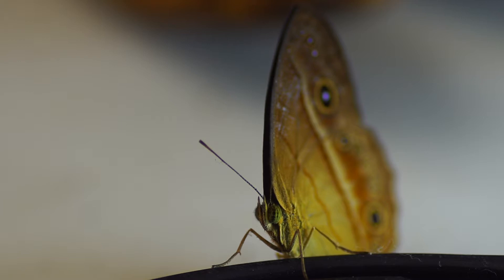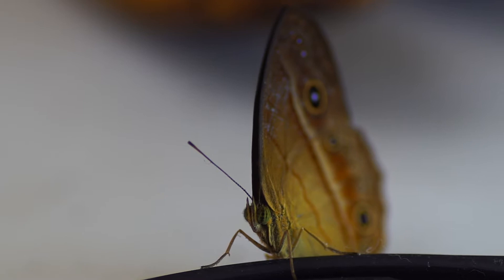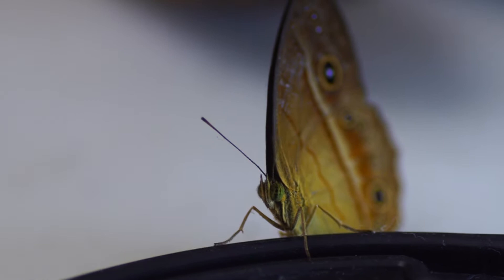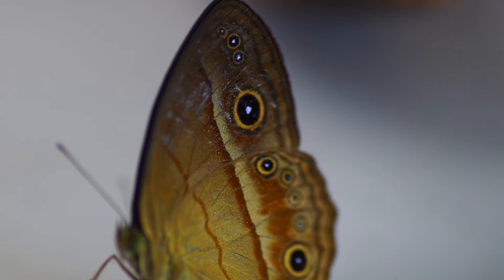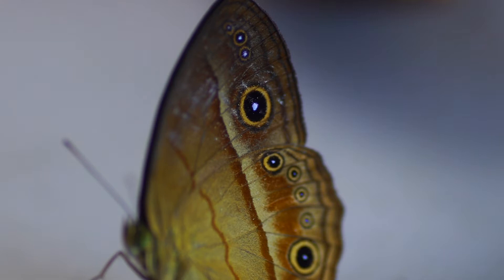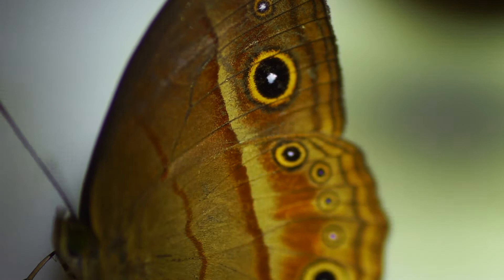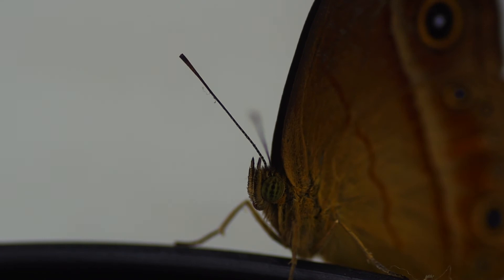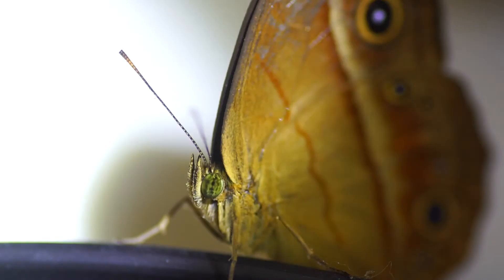Little Brown Moth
a  macro movie of a beautiful brown moth. It's a terrible  movie but an interesting one idf you've never been up close and personal with a live moth in the wild